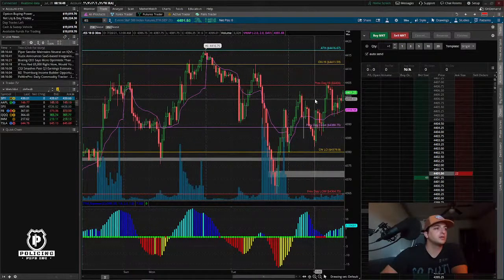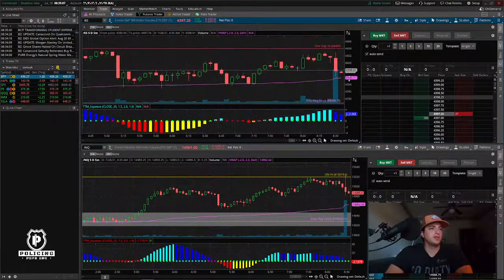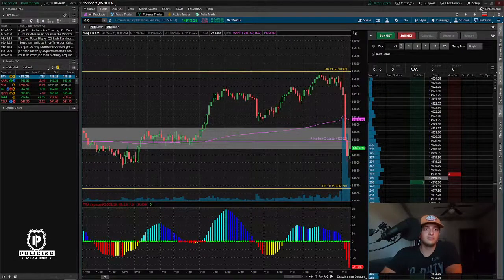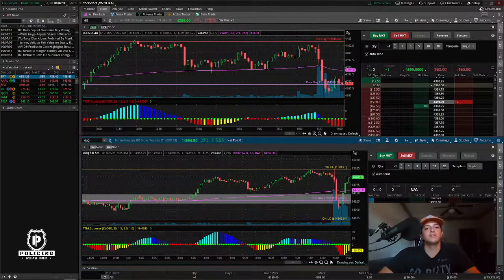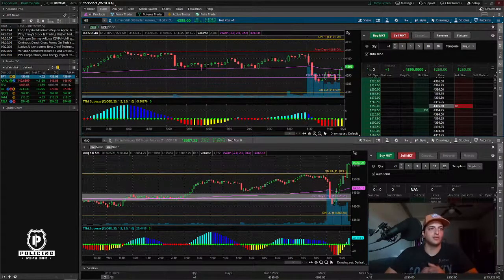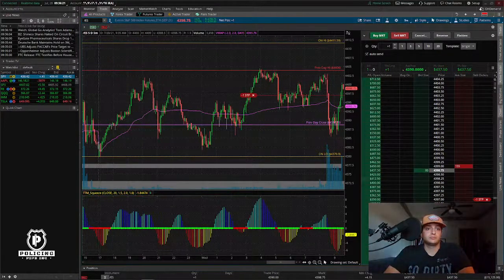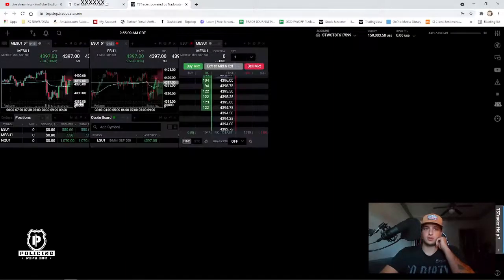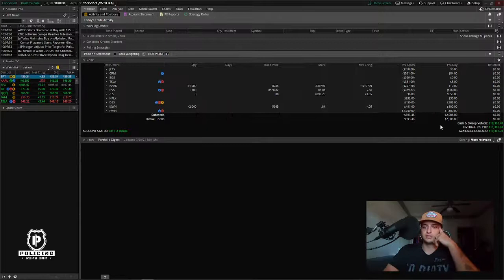PolicingPips Live Stream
July 21,2021 Live Stream